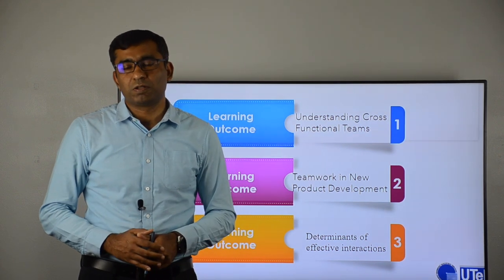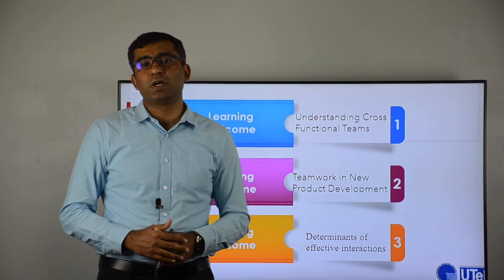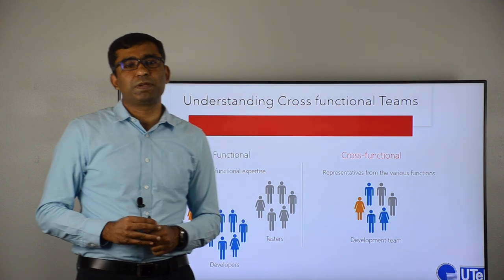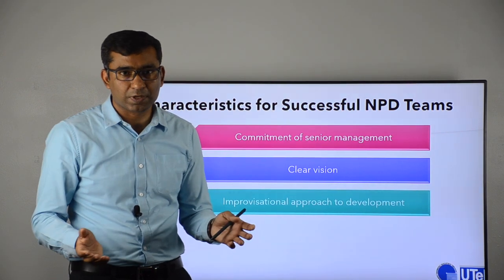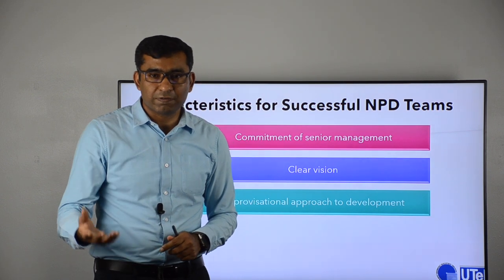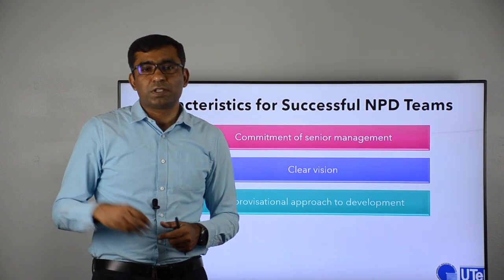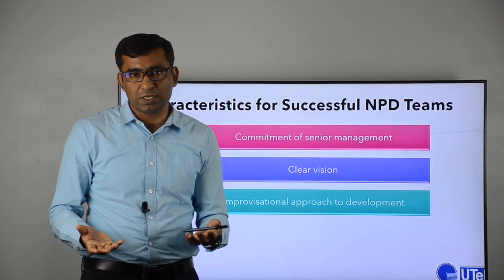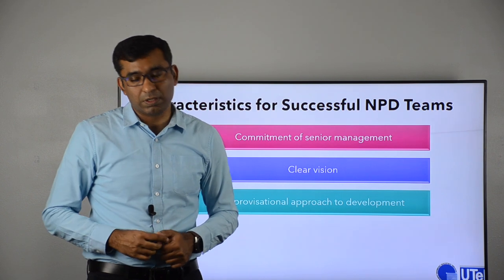Market Technology Intelligence by Dr. Muhammad Imran Qureshi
Market Technology Intelligence
Lecture by Dr. Muhammad Imran Qureshi Chapter 4: Part 1
Market Orientation and Cross-Functional (Marketing/R&D) Interaction